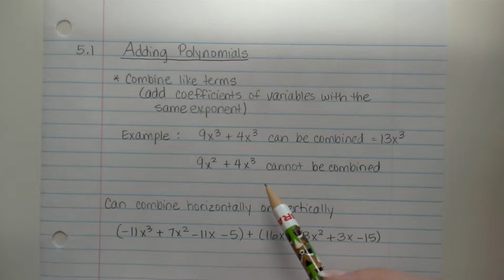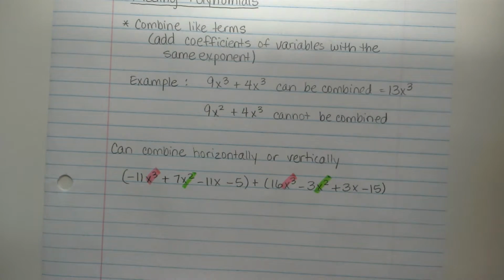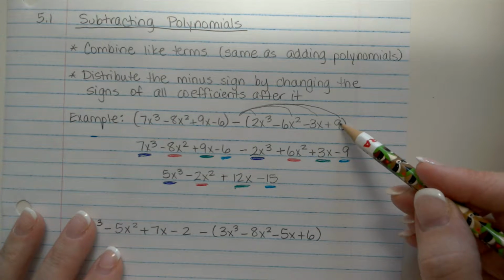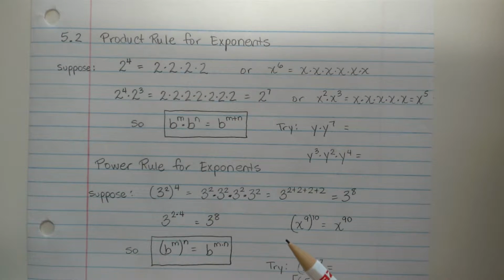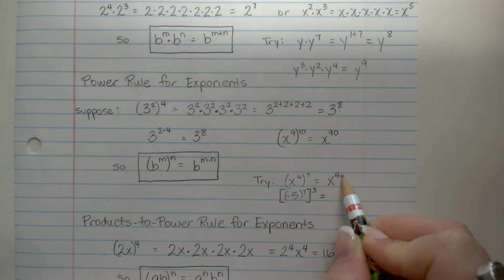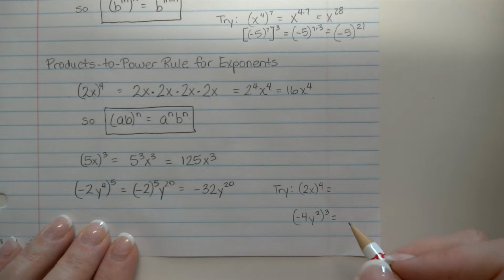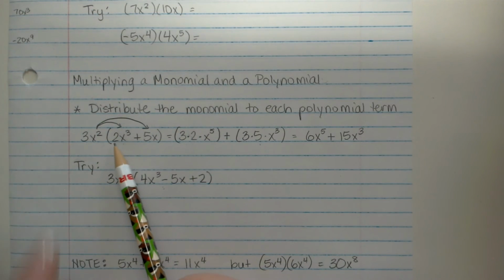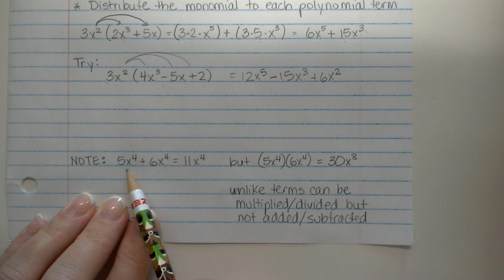5 1 Adding Subtracting Polynomials and Multiplying Monomials